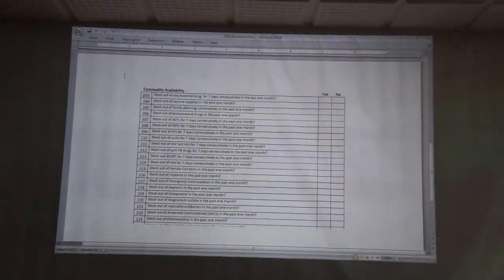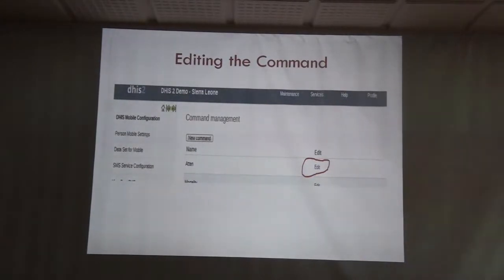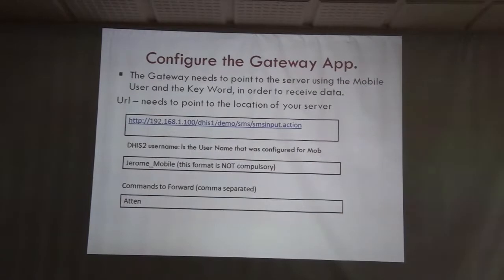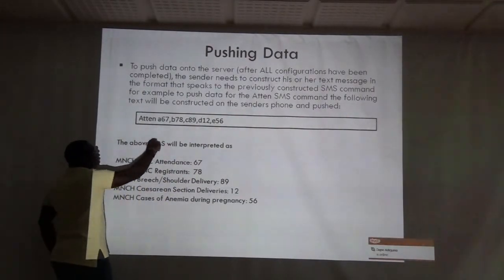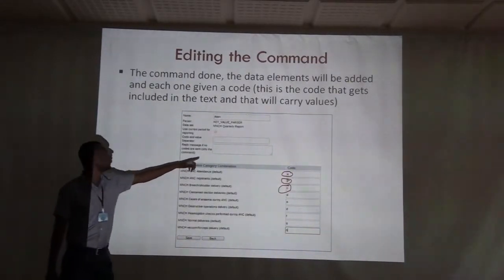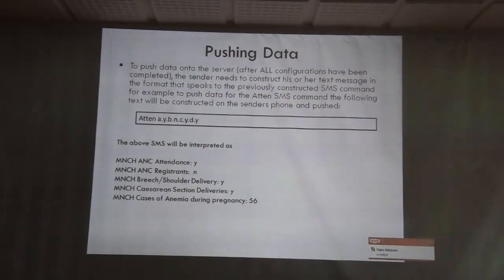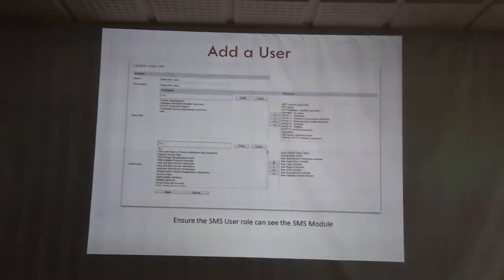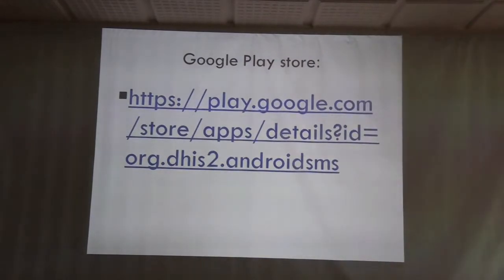SMS in DHIS 2